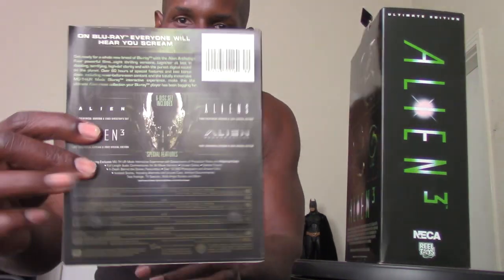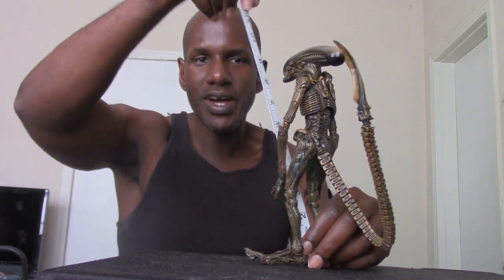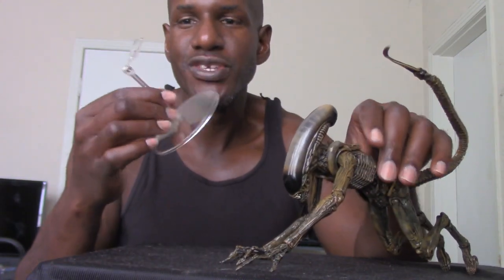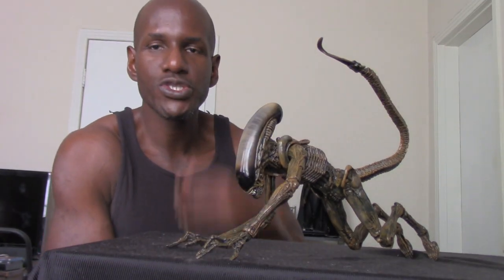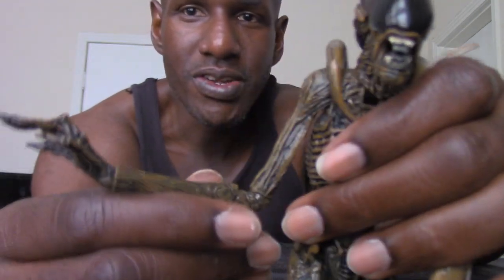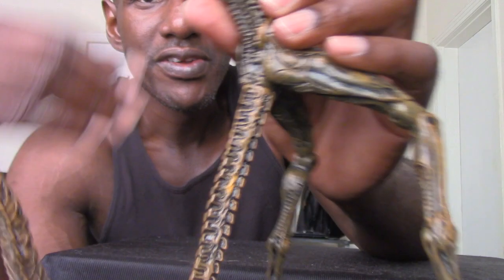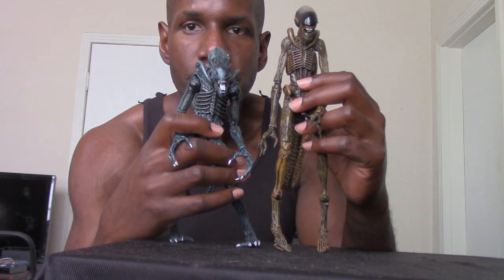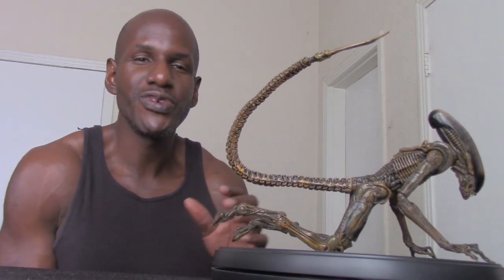NECA Alien 3 Ultimate Dog Alien 7'' Figure Review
Its my review for this figure based on the movie "Alien 3" from "NECA".